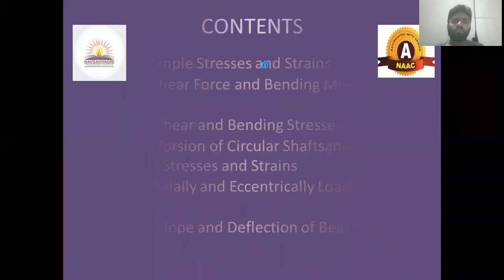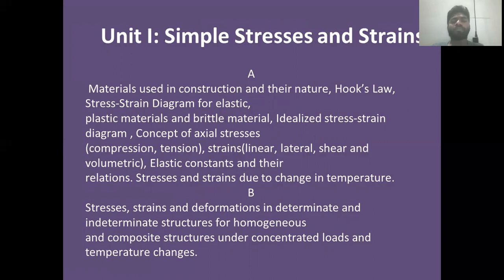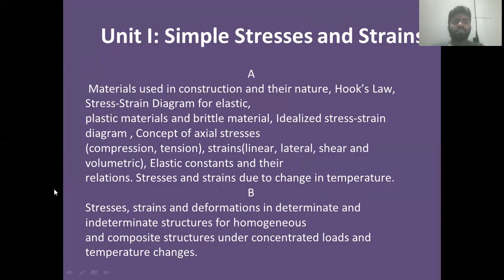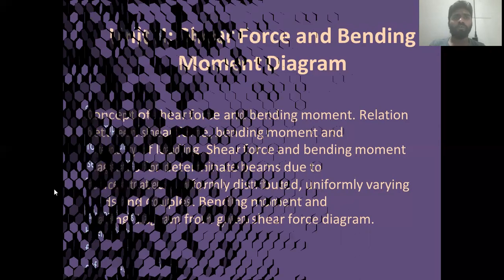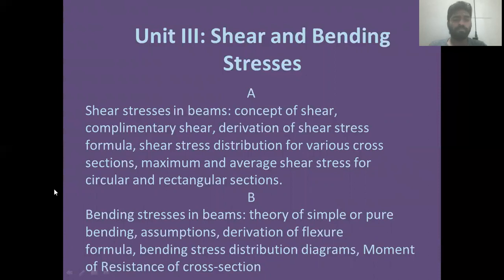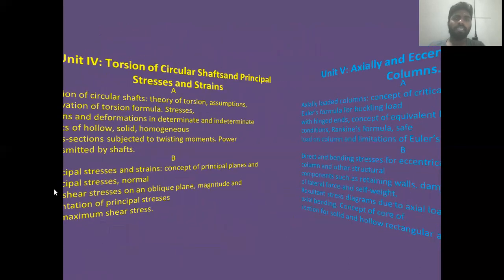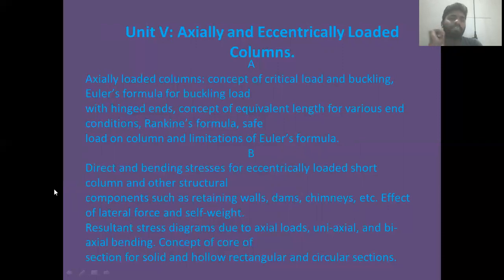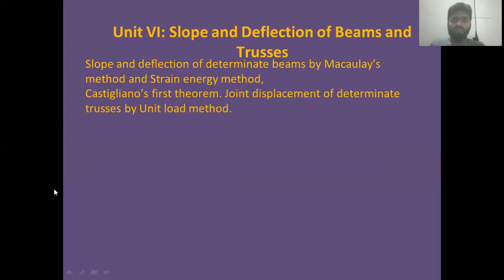Syllabus orientation for SOM by Prof. G. R. Chilla